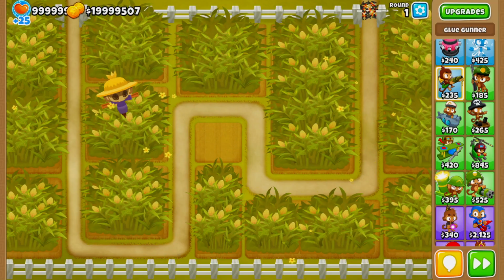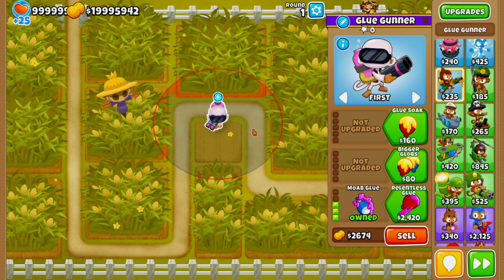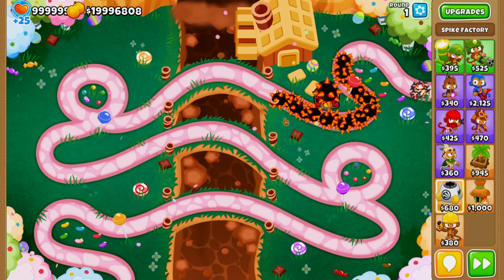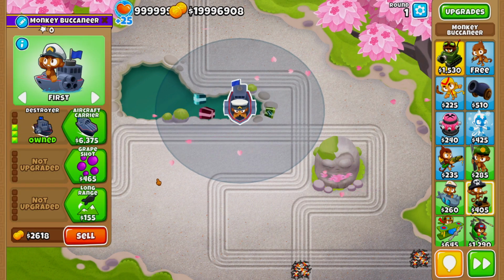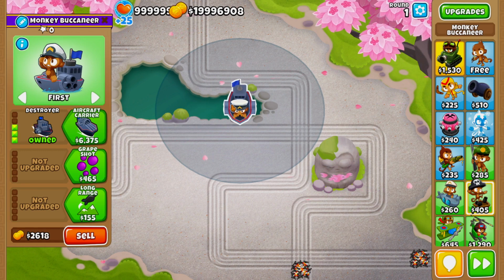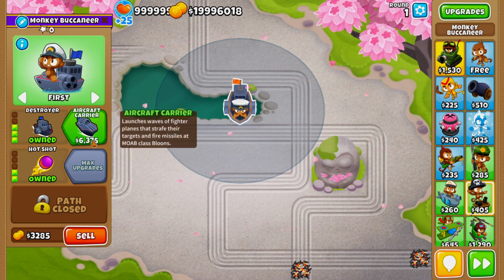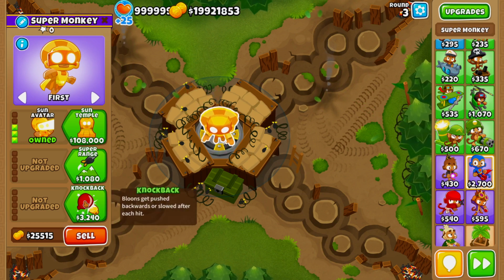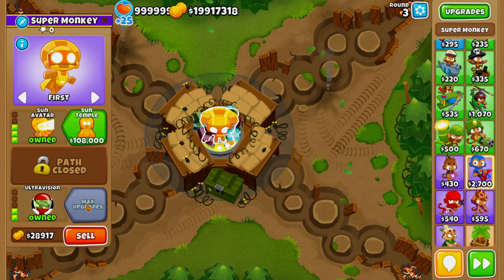Btd6- Best Towers (Tier 3) (2021)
What's going on doods, in today's video I will be showing you the best towers in btd6. For this tier list I will be showing you the best tier 3 towers for all game modes in btd6. This was by far the hardest list I have made so far since there are so many good tier 3 towers.